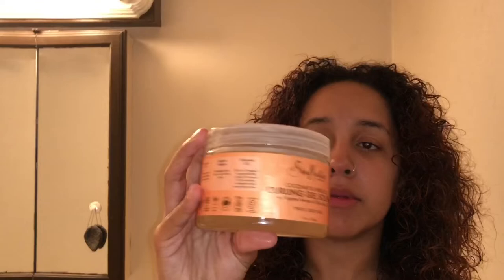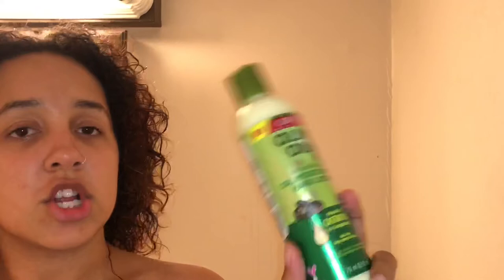Big Curly Hair Routine || Updated Routine With Curly Cut!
Learn how I trim my hair to get the most volume. My updated routine goes through exactly how I prepare for wash day and what products I use!

Shea moisture shampoo
Deep treatment masque
OGX argon oil conditioner
Olive Oil moisture
Shea moisture curl milk ( what I usually use )
Denman brush